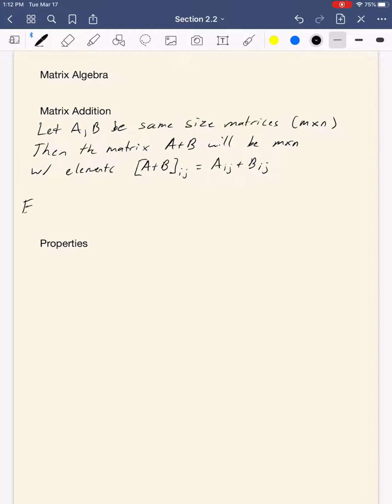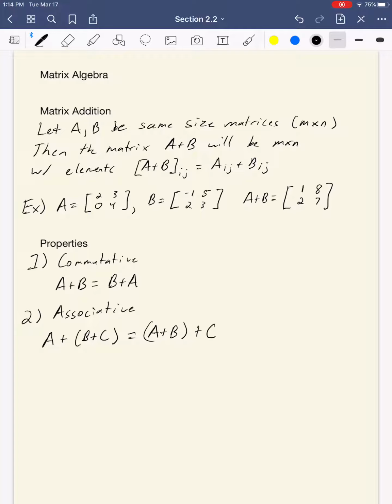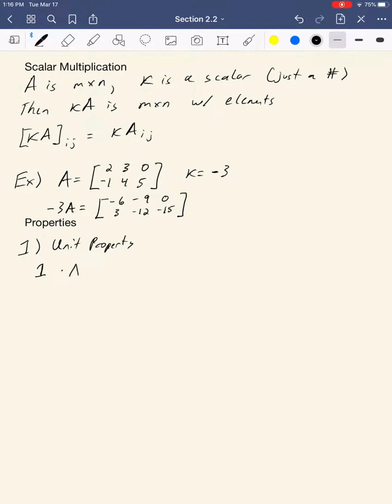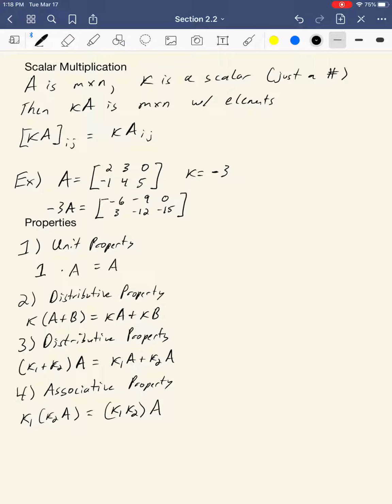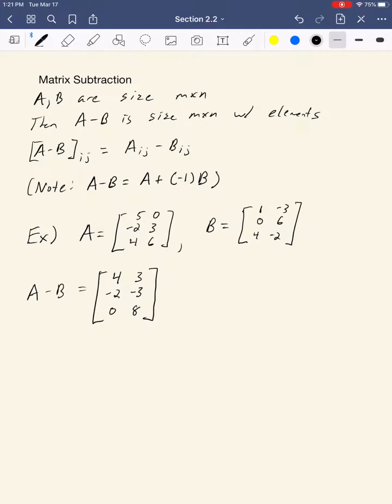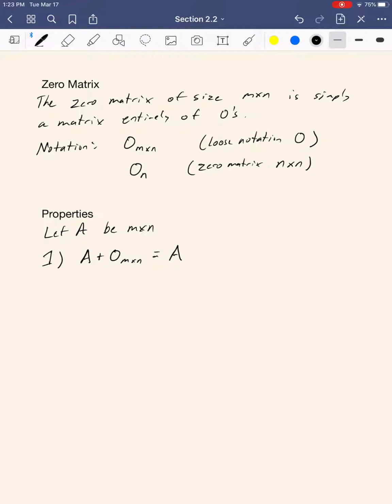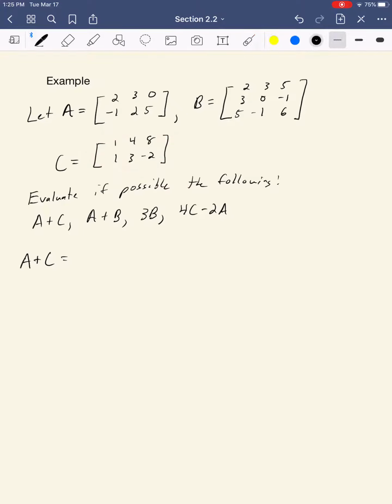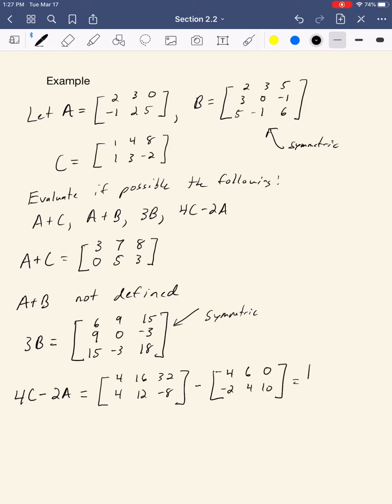Section 2.2 (Part 1)